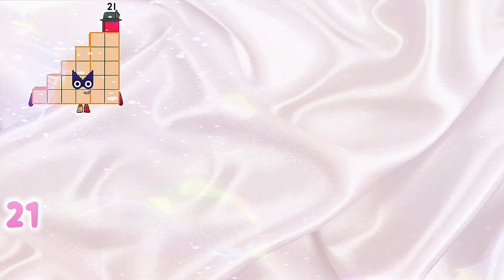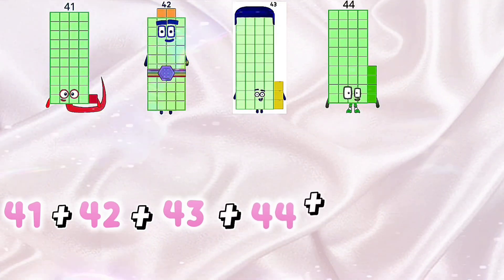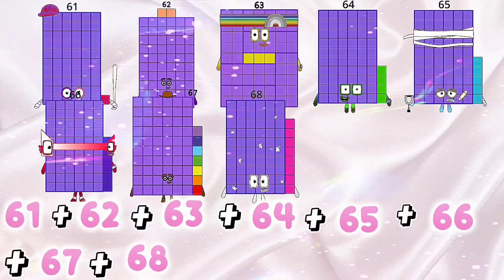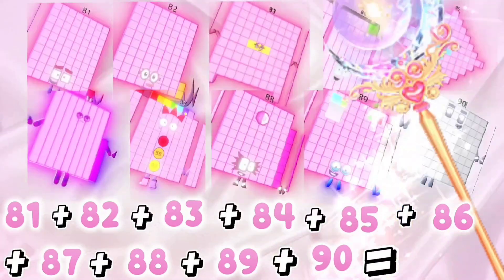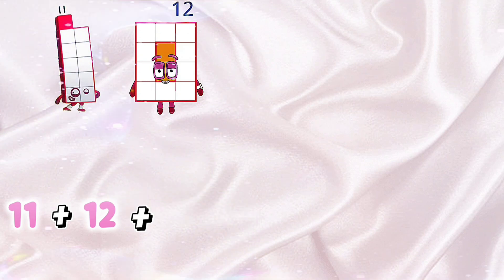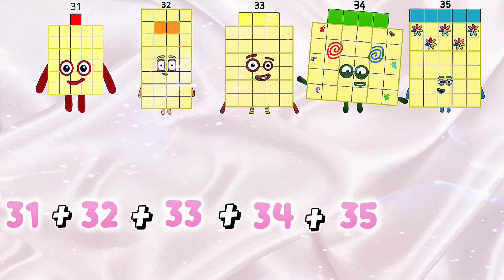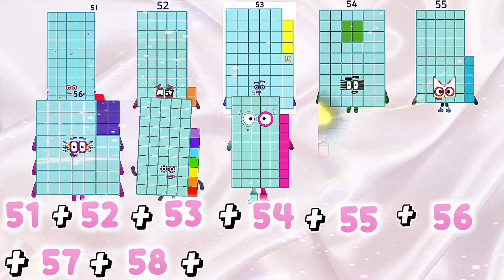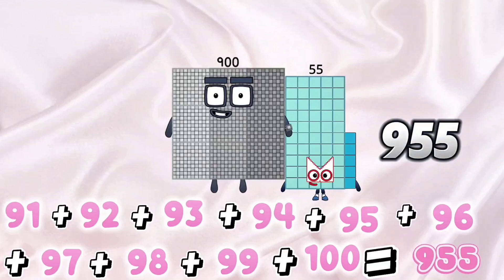ADDITION OF TEN ASCENDING NUMBER BLOCKS